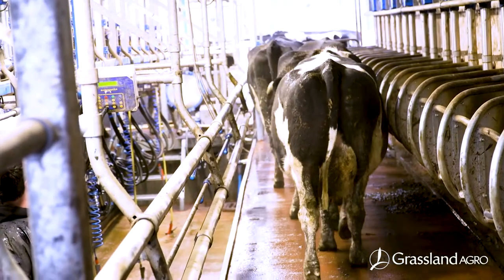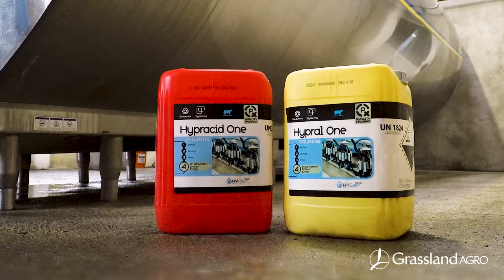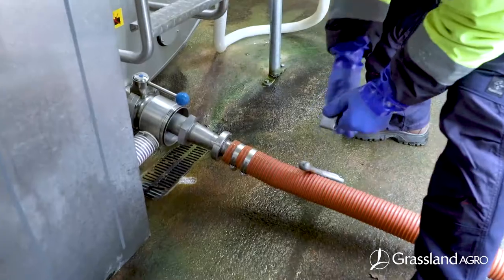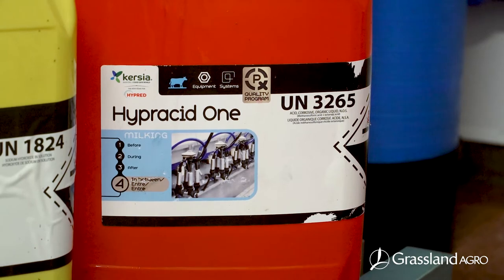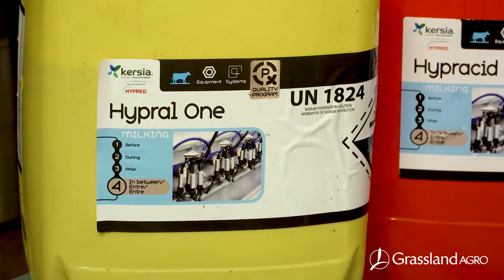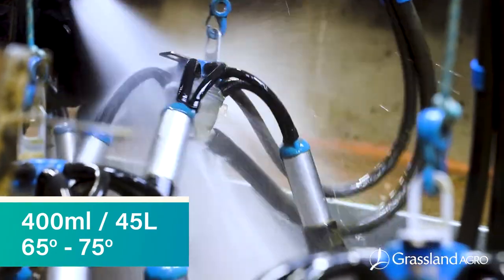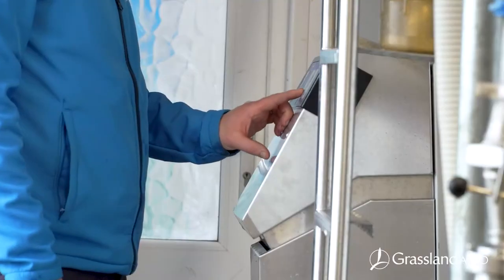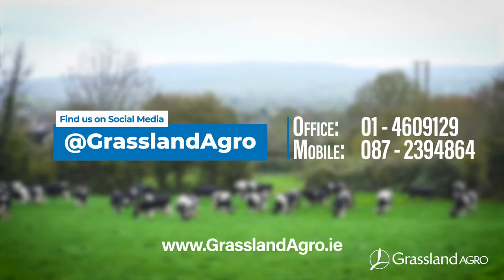Bulk Tank Chlorine Free Routine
There is an increased food safety concern regarding the use of chlorine for cleaning milking equipment, due to residues of TCM and Chlorate.  The removal of chlorine from cleaning routines significantly reduces the risk of these residues in milk.
Conor Quinlan, Grassland Agro Dairy Hygiene Manager, discusses how to maximise our recommended wash routine for Bulk Tanks and how to help Make your Dairy a Chlorine Free Zone!

Grassland Agro, Timac Agro, Groupe Roullier